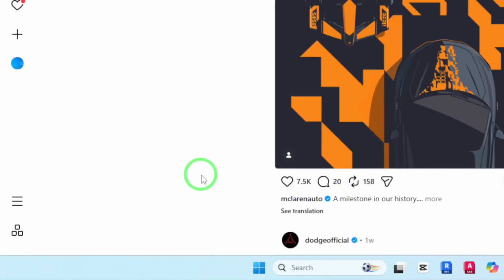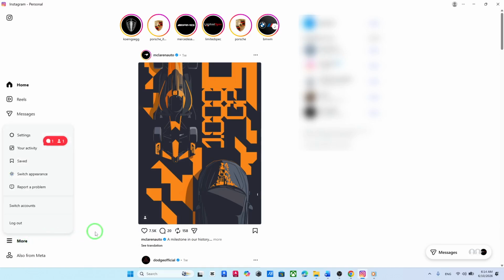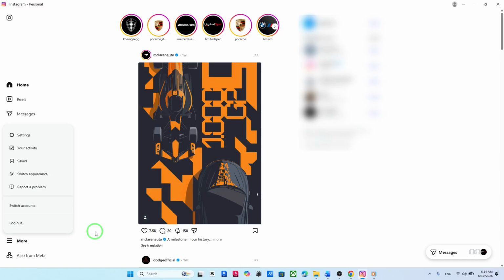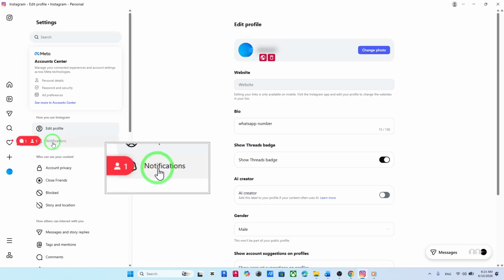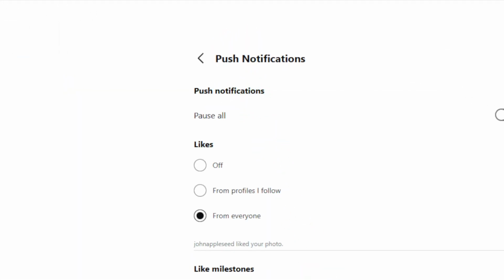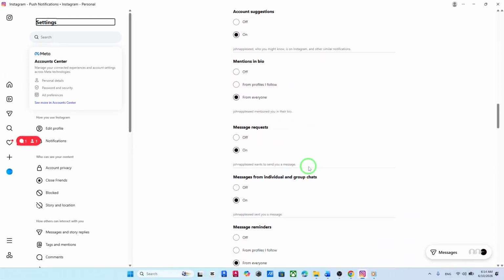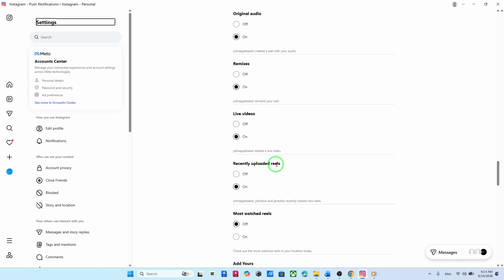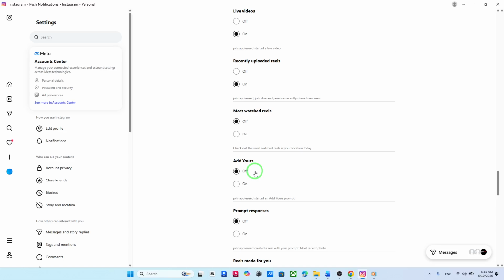How To Mute Notifications For Starting Add Yours Prompt On Instagram App On PC (New Update)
Learn how to mute notifications for the Add Yours prompt on Instagram app on PC with the latest update.

This quick guide helps you stop unnecessary alerts and take control of your notification settings easily.

1. Open Instagram app

2. Click on the three lines at the left bottom corner

3. Enter to Settings

4. Then Notifications, click on Push notifications

5. Choose Off, under Add Yours-

Chapters:
00:00 Intro
00:12 Soultion
01:05 Outro